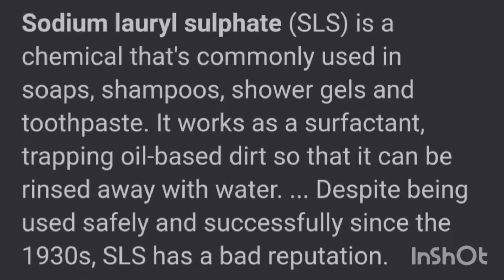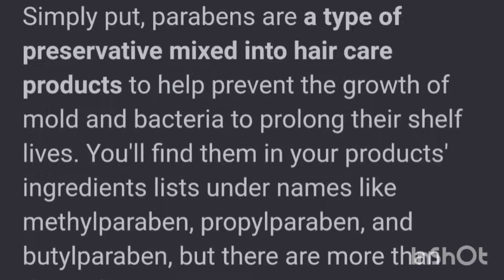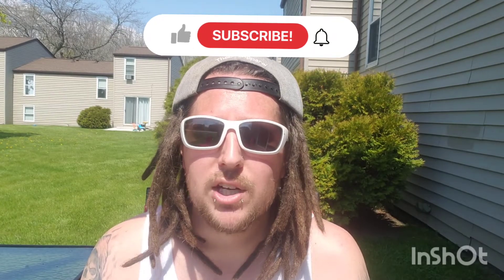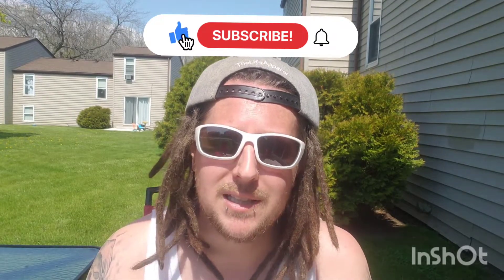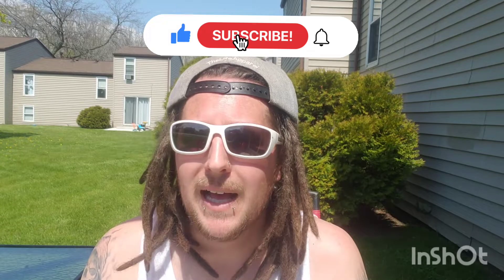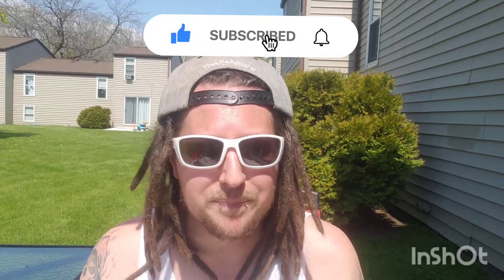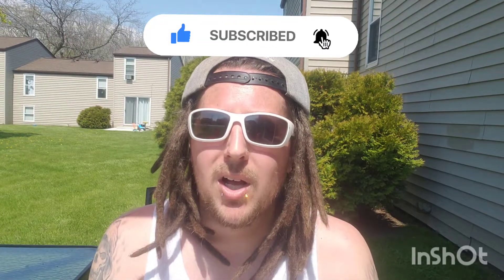"Dreads UK" Shampoo Review | Product Review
I ordered from Dreads UK and this is my review of there original formula shampoo.